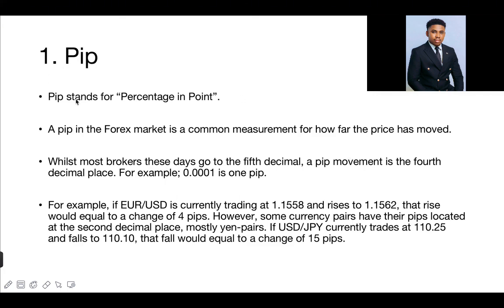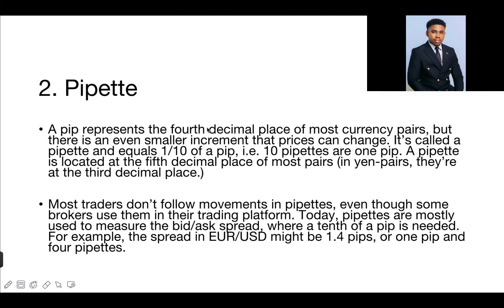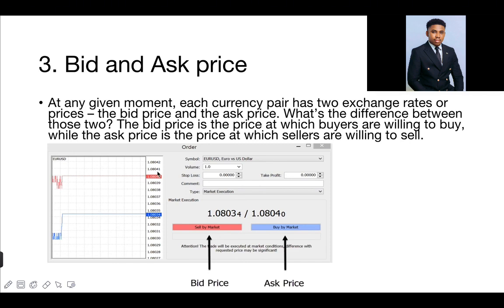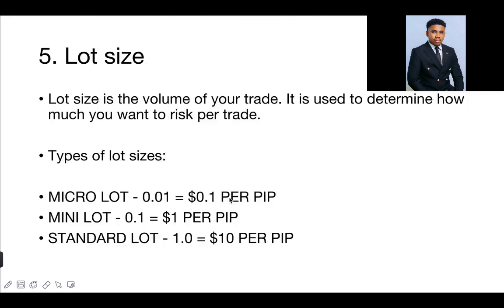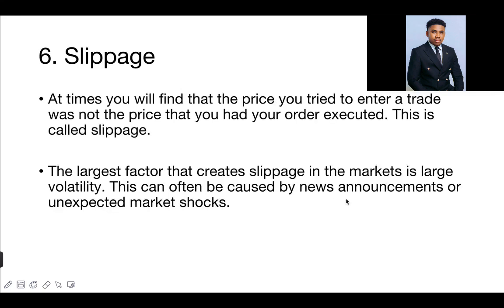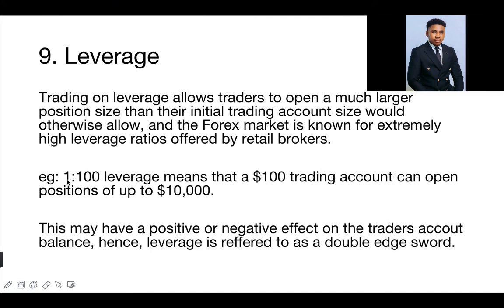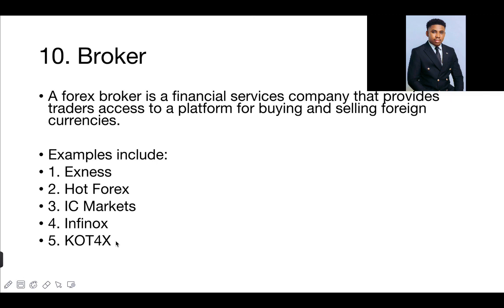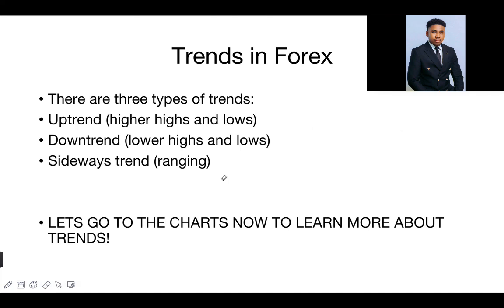FOREX TERMINOLOGIES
• To register for our forex Advanced mentorship, click the link below and send “MENTORSHIP”

• For free signals, click the link below and send “SIGNAL”